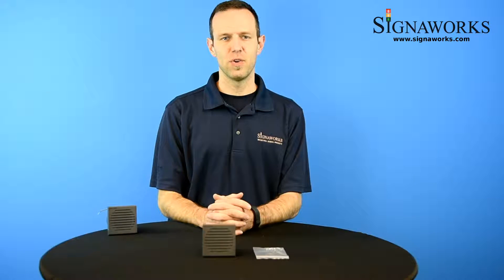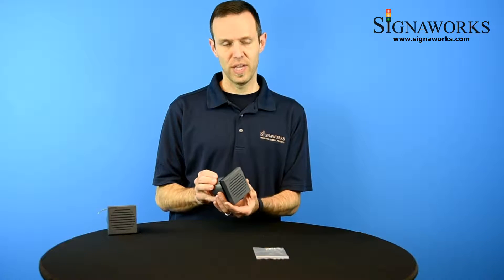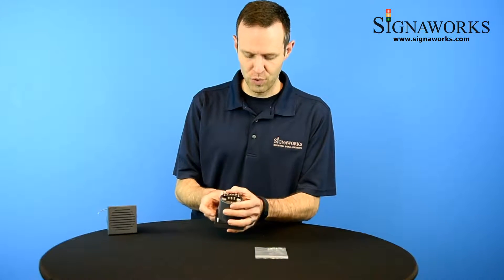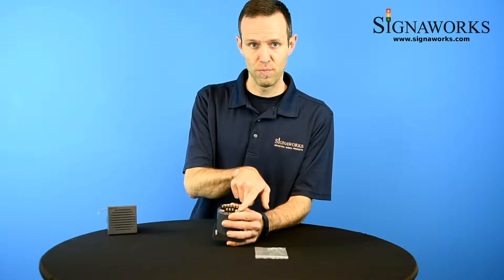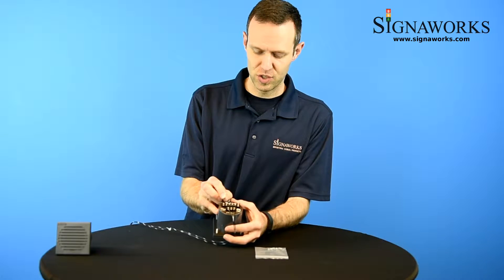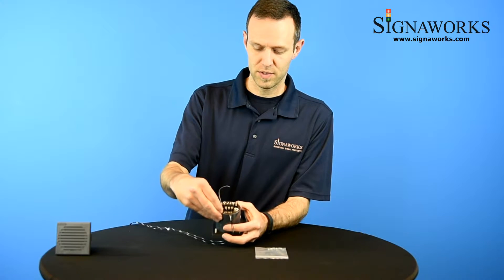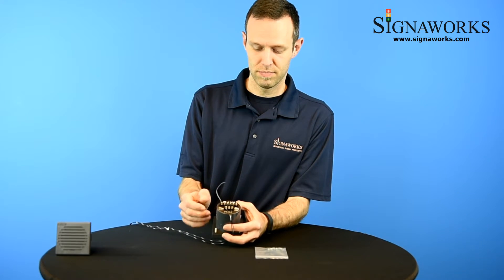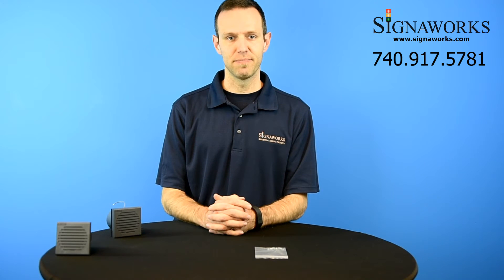SPK 5 Tone Music Alarm - Signaworks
The SPK Audible Alarm is a great tool for audibly alerting a small area to a status or warning. You can find out more about this audible alarm at:
Please contact us to discuss the right LED Tower Light, Strobe or andon Light for your application at , or visit our to find more Industrial Signal products including Visual Signals, Audible Alarms and Lean Manufacturing Andon Solutions.
We have Great Prices and have Thousands of products in Inventory! Thanks!